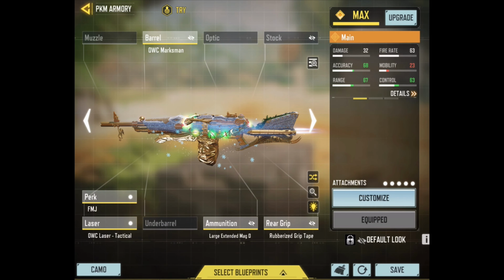Diamond Legendary PKM - Red Nose Revenge Best Gunsmith & Ranked Gameplay | CoDM Season 11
PKM better than RPD, fight me